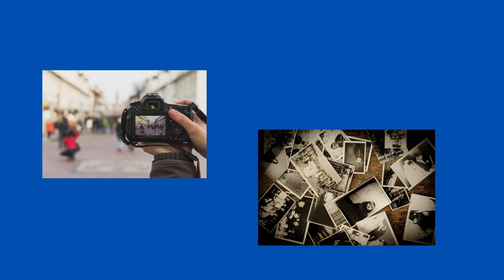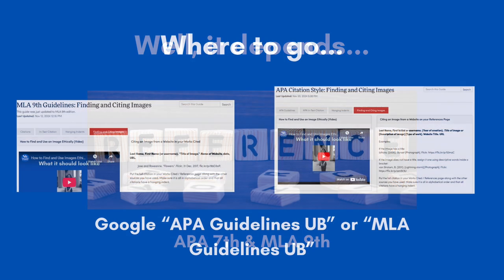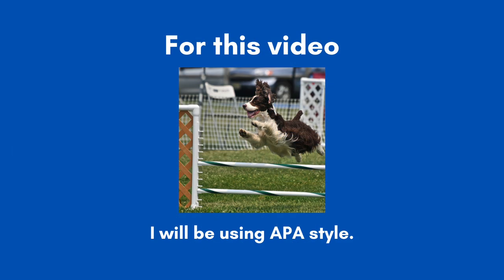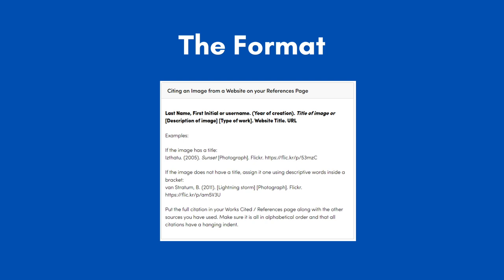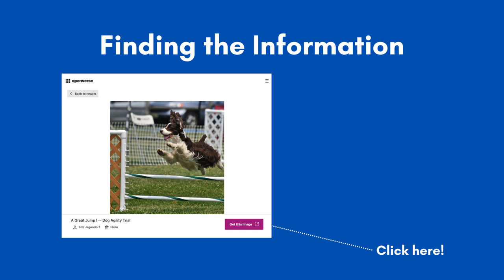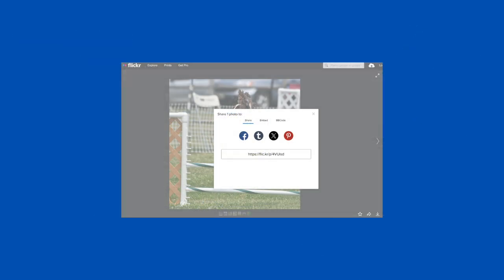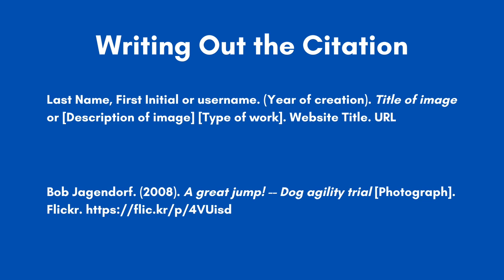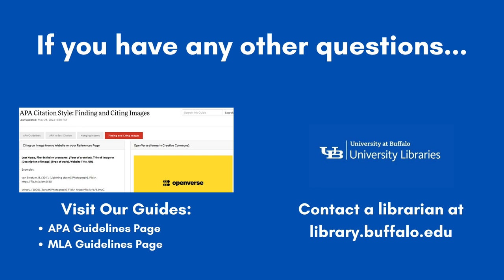How to Make a Full Citation for an Image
Whenever you use an image in your work, you must cite it within the project as well as in the References or Works Cited page. This video details the basic format for an image citation and how you can locate the necessary information to write one.